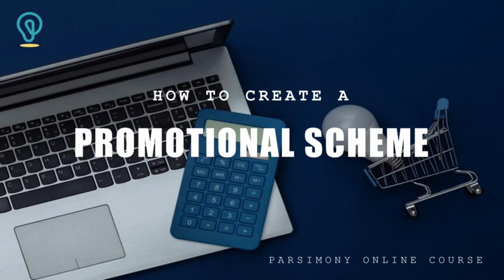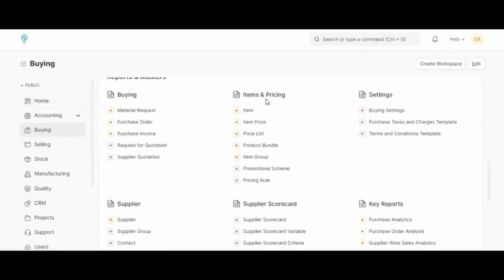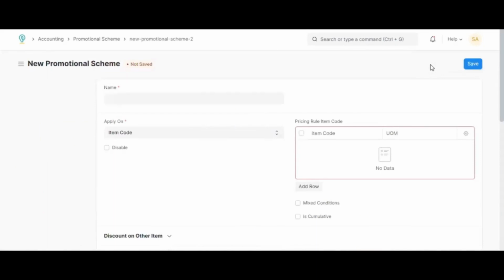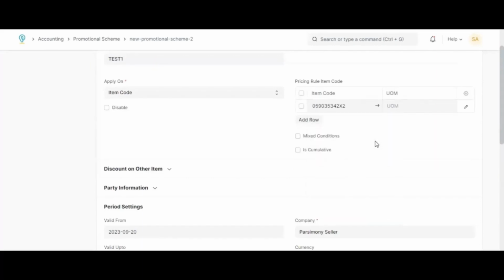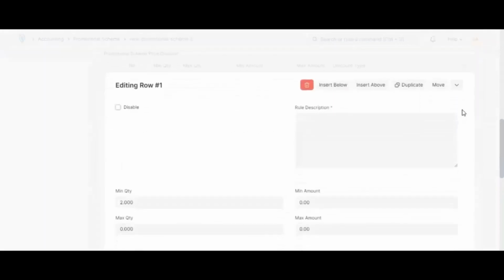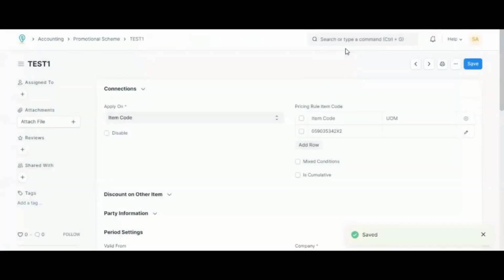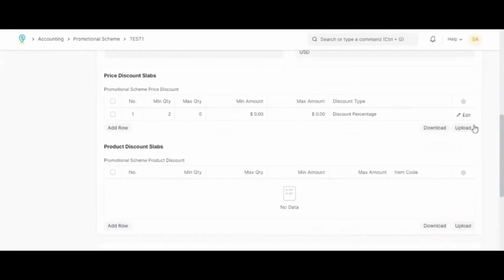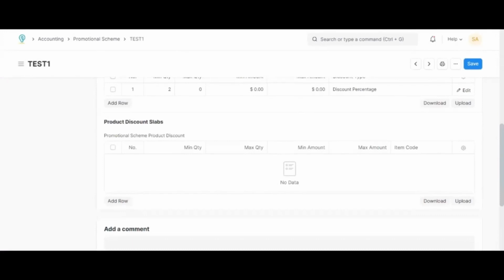Learn How To Create Promotional Scheme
A Promotional Scheme is a temporary discount on one or more products. In creating a Promotional Scheme, the system creates a Pricing Rule. In Parsimony, a Promotional Scheme is an easier way to manage pricing on multiple Items/Groups based on different parties and conditions.

Learn how to create and manage promotional schemes for efficient purchasing! to Master the art of Procurement today!

Highlights

📊 This tutorial explores the promotional scheme feature in the items and pricing subfunction of the Buying module.

🛒 Users can create and manage promotional schemes to enhance the purchasing experience.

📝 The process involves naming the scheme, adding eligible items, setting a quantity threshold, and specifying a discount value.

💻 Users can easily create, edit, and update promotional schemes to suit their business needs.

🌟 Parsimony’s promotional scheme functionality provides a powerful tool to streamline purchasing processes.